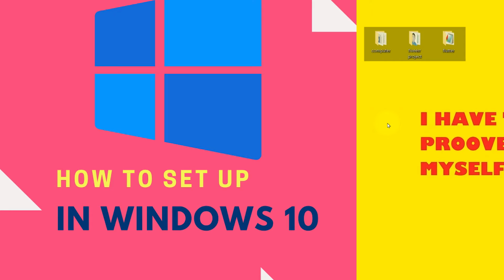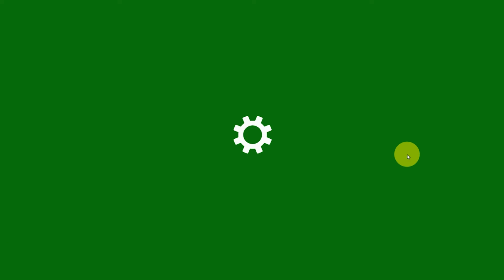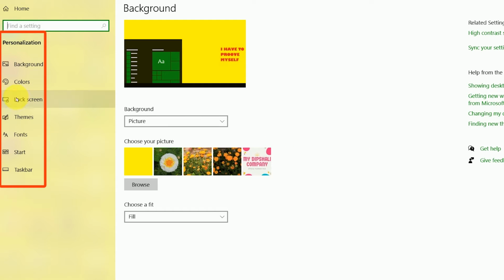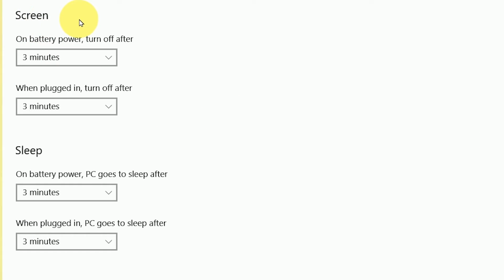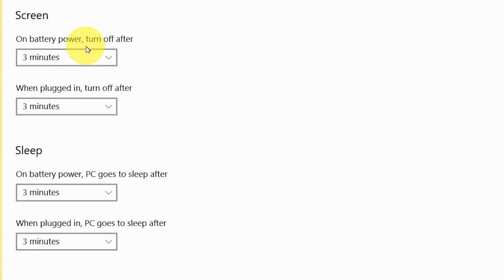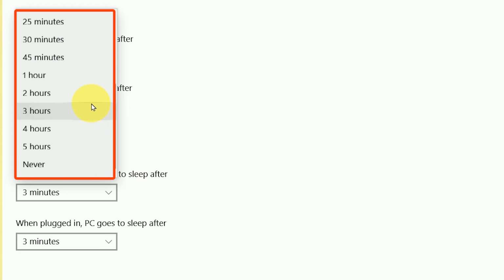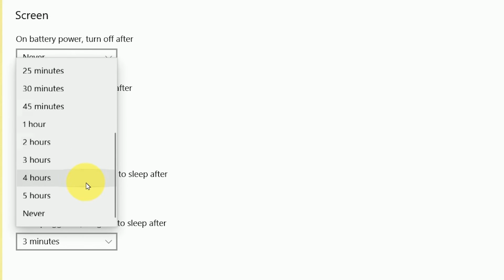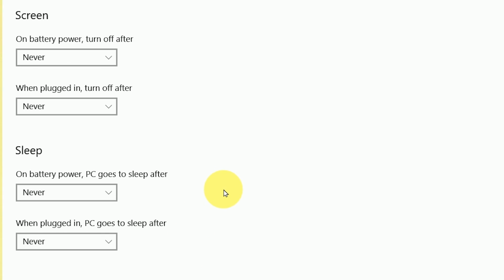WINDOWS 10 TIMEOUT SETTINGS | WINDOWS 10 SCREEN TIMEOUT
In this video you will understand to setup WINDOWS 10 TIMEOUT SETTINGS  . You will learn to setup WINDOWS 10 SCREEN TIMEOUT